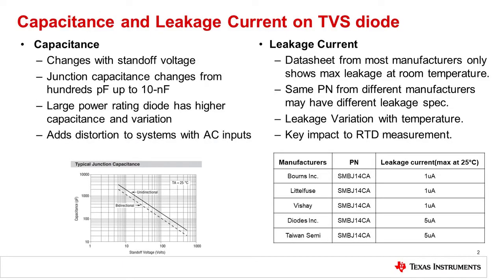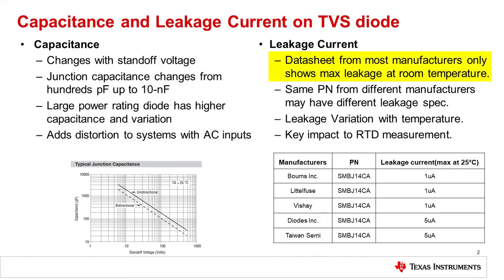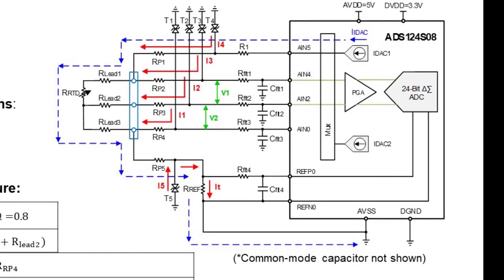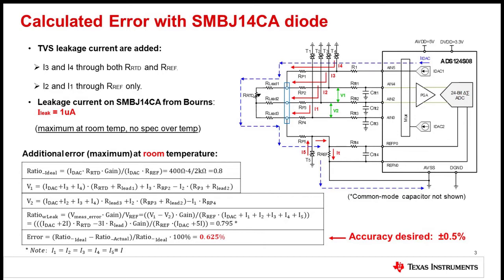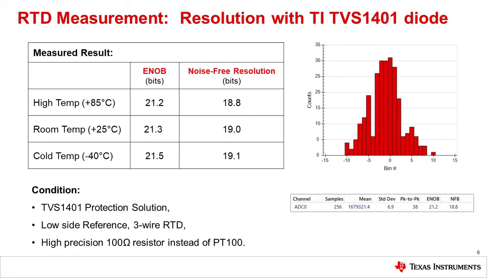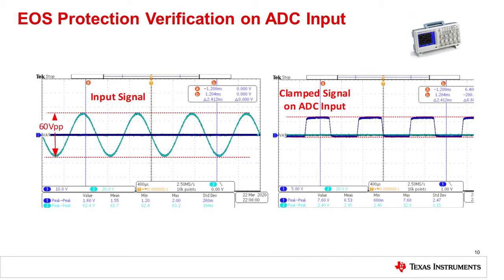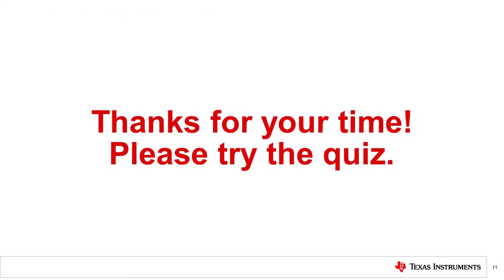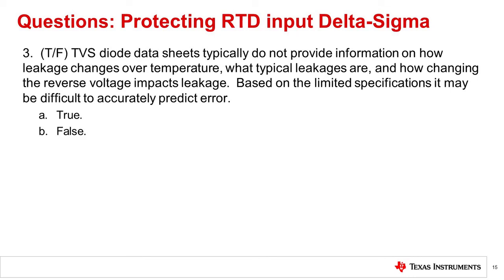Protecting Delta-Sigma with TVS: Performance Impact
In the last video we covered how to select components in the RTD Delta-Sigma
ADC application.  In this video we cover how the leakage current over
temperature impacts total error.  Leakage current over temperature, and
versus applied DC voltage are discussed.  The diode leakage is used to
determine the expected overall percentage error.